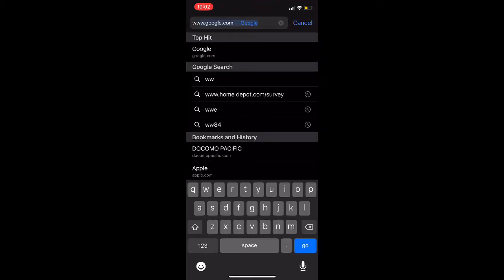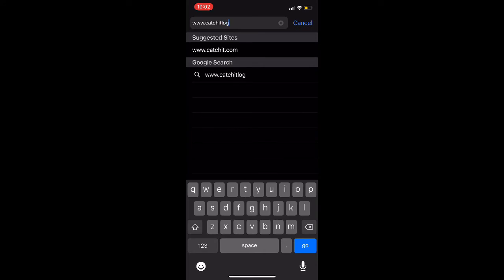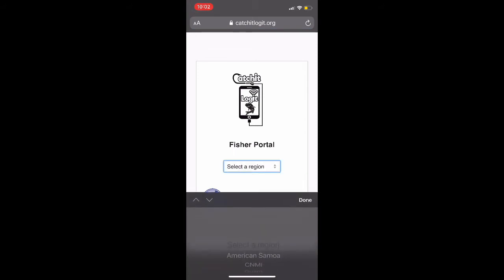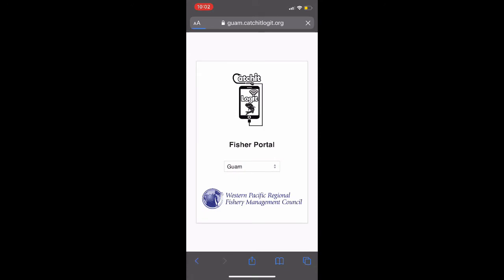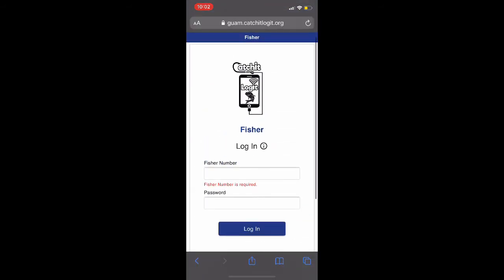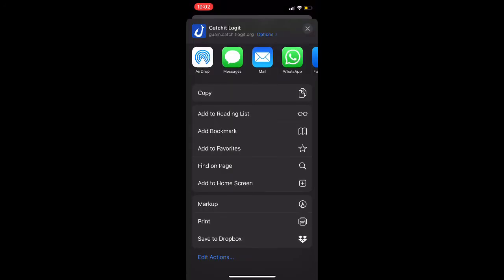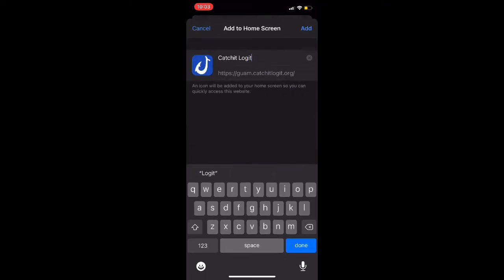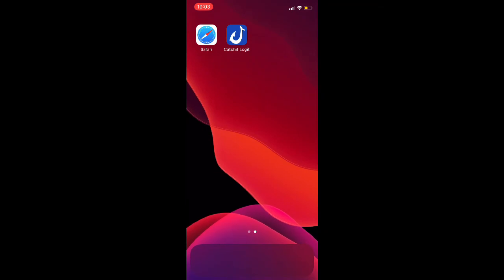ADDING CATCHIT LOGIT TO THE HOME SCREEN (1:29)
Håfa adai this is Darrin, the e-Reporting Admin, and I’ll be doing a tutorial on how to add the Catch-It Log-It Application to your iPhone’s home screen.

The first thing you need to do is open up the Safari Browser. Secondly, you need to type in into the url and press enter. Once you get to the Fisher Portal, you will be given an option to choose an island territory. From there, you will choose Guam. After selecting Guam, you will press on the share icon which is at the bottom of the home screen. It’s a square icon with an arrow pointing upward.

At this moment, you will be presented with various options, but you will want to press the square icon with a plus symbol. It says Add to Home Screen. After pressing on it, it will bring you to a quick access page that will ask for authorization to add it. Once you press Add on the top right of the screen, you have successfully added the Catchit Logit app.

Now you are ready to learn how to report your catch.